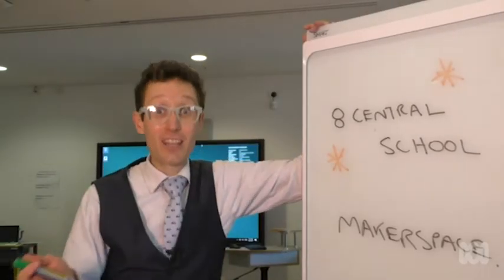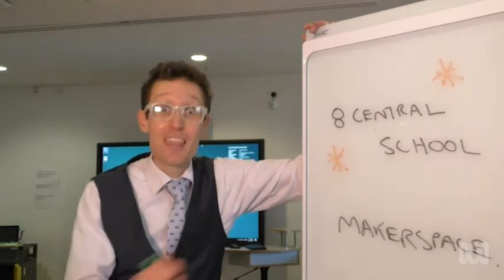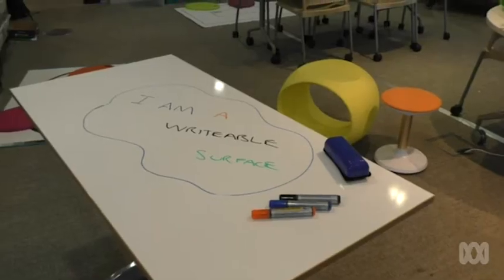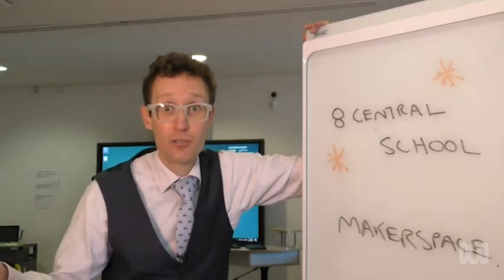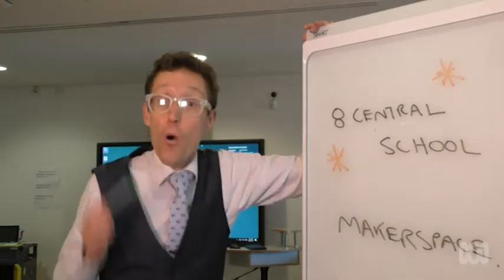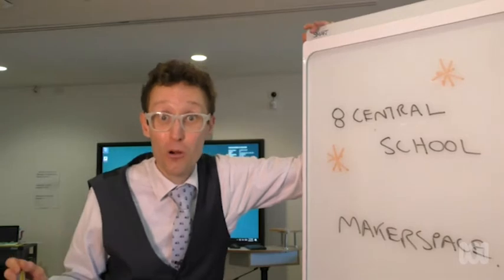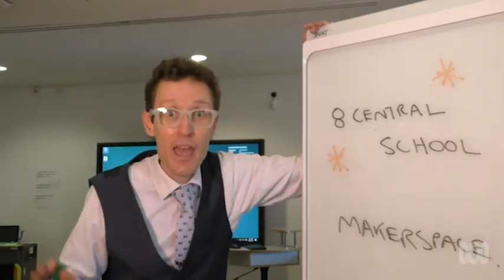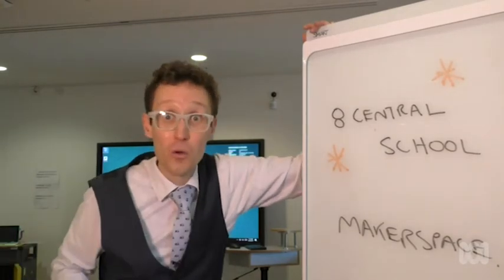1. How to set up the perfect makerspace for collaboration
Getting students together and collaborating in groups is a great part of makerspaces, so it’s important that your space is flexible.  Having wheels on chairs, tables and storage units gives students the option to come together in small groups or push all the tables to the side and collaborate as a class.
Also, consider getting some writable surfaces, whether they’re whiteboards, windows, walls or tables. And make sure there are plenty of power points around the room to enable quick, effective charging to make participation easy.